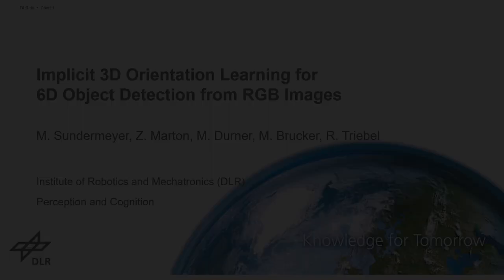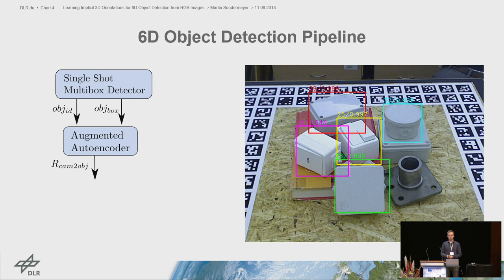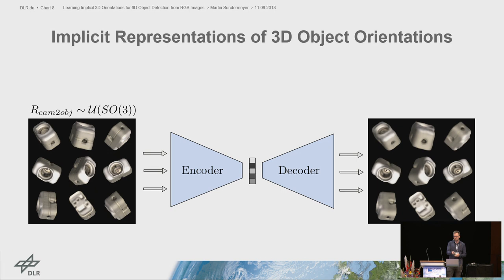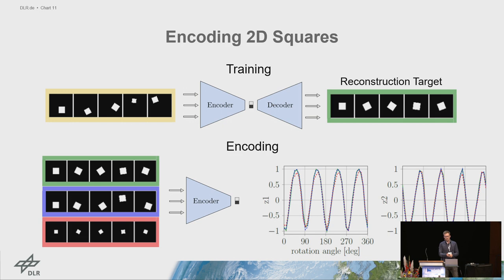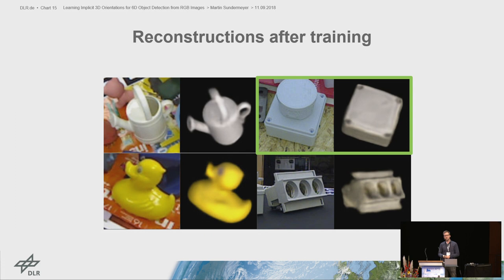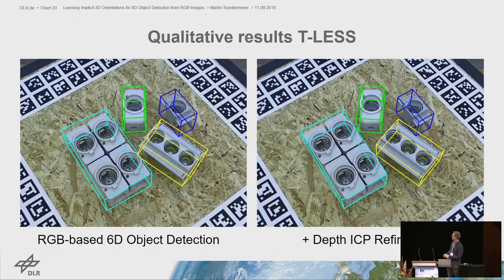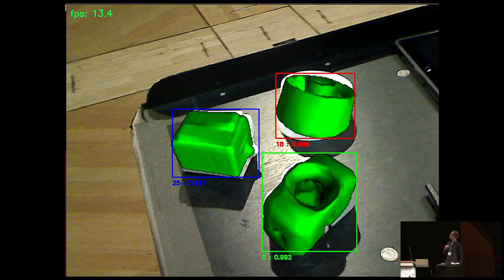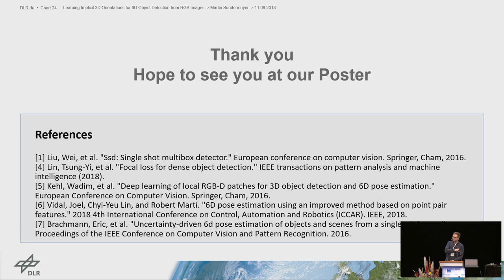Implicit 3D Orientation Learning for 6D Object Detection from RGB Images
Presentation O-2B-05 of European Conference on Computer Vision 2018, Munich Germany

Title: Implicit 3D Orientation Learning for 6D Object Detection from RGB Images
Speaker: Martin Sundermeyer
Authors: Martin Sundermeyer*, German Aerospace Center (DLR); Zoltan Marton, DLR; Maximilian Durner, DLR; Rudolph Triebel, German Aerospace Center (DLR)